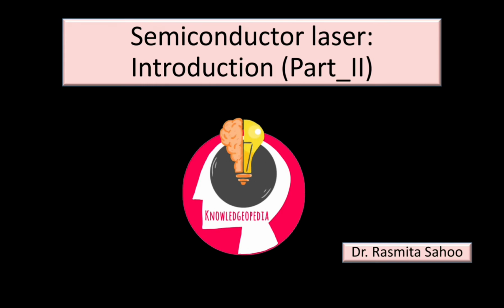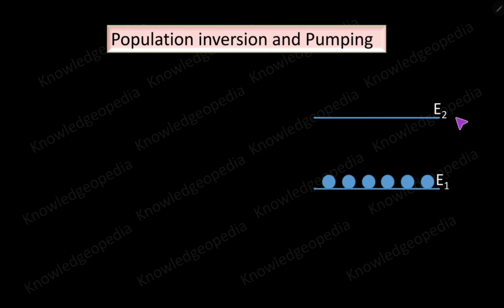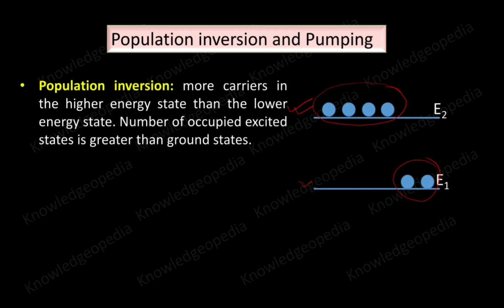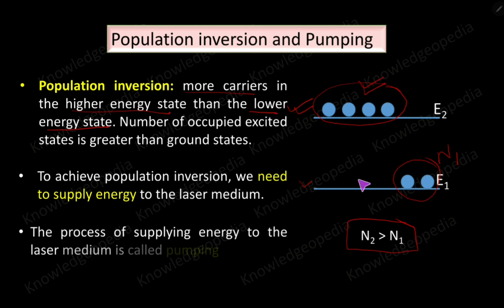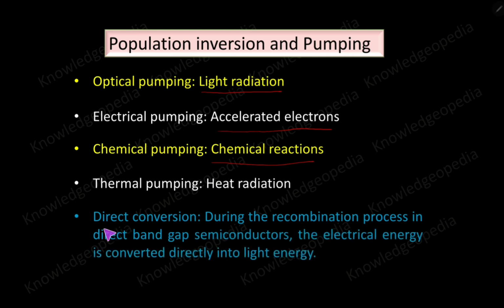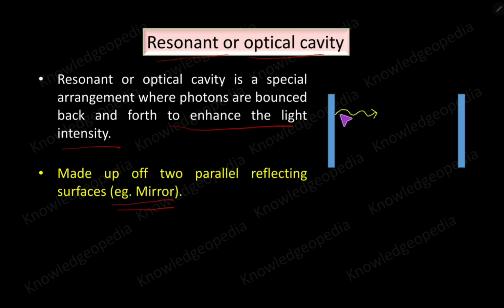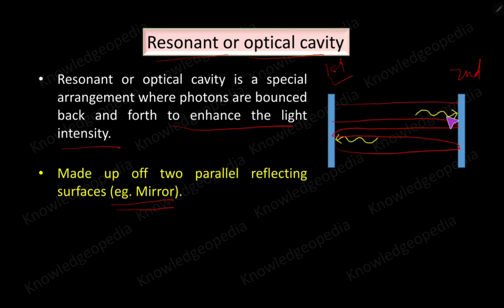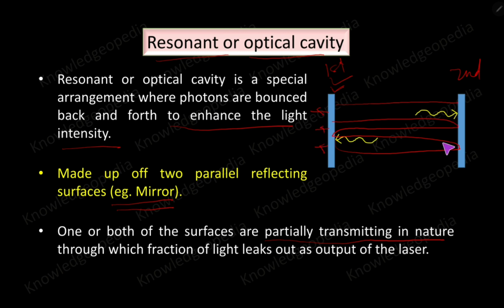Semiconductor laser: Introduction (Part-II)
This is a continuation of the previous video. In this, I have discussed some of the general mechanisms involved in the operation of lasers.